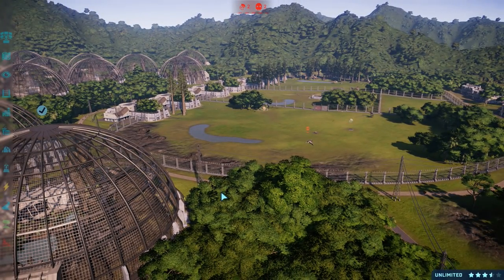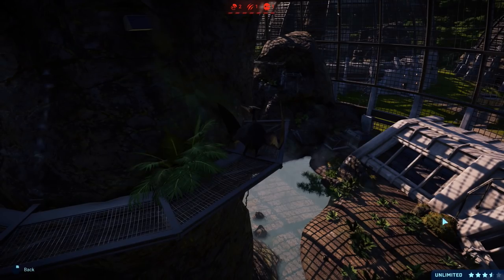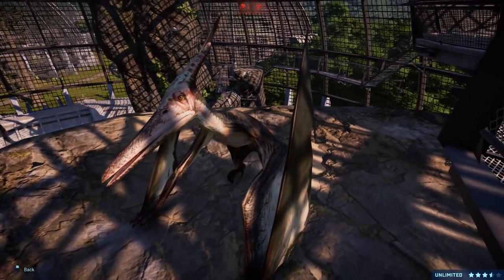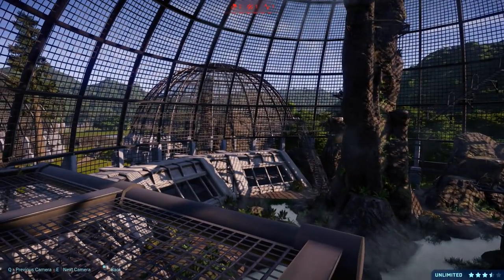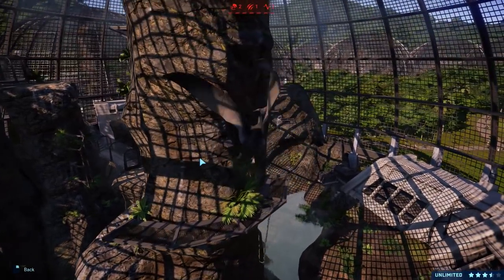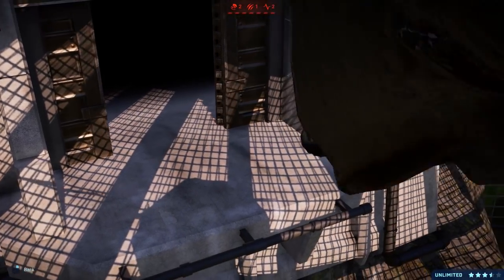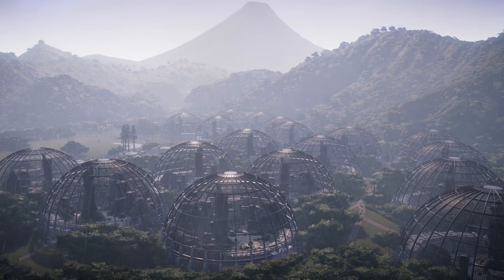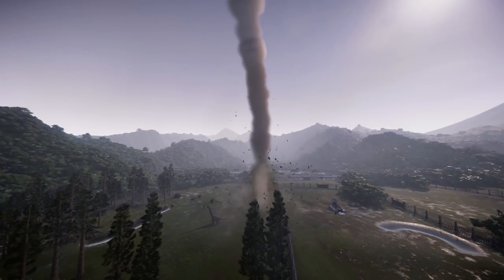PTERANODON BREAKOUT and SKINS!!! - Return to Jurassic Park Showcase DLC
In this video we go over all the skins for the Pteranodon as well as what happens when the aviary breaks and the Pteranodons escape.